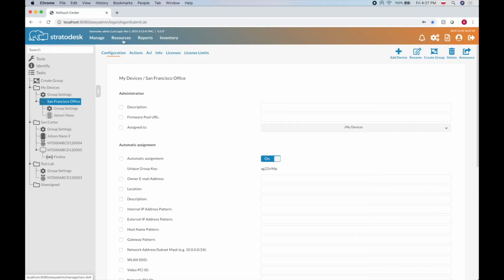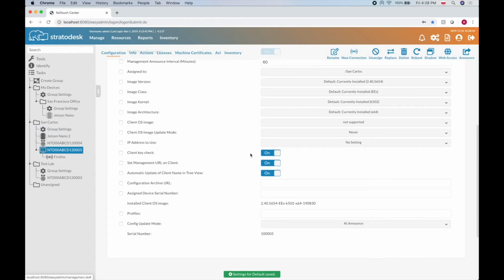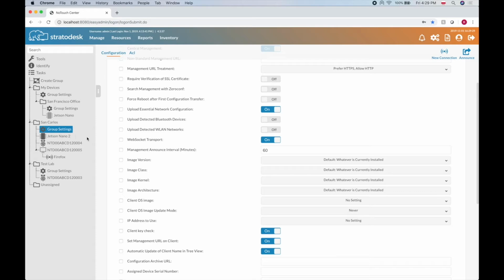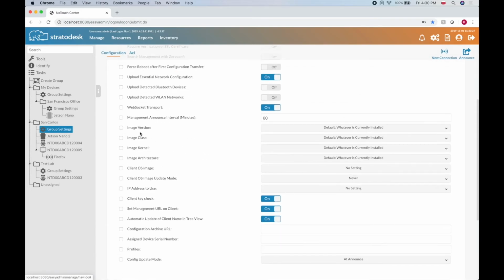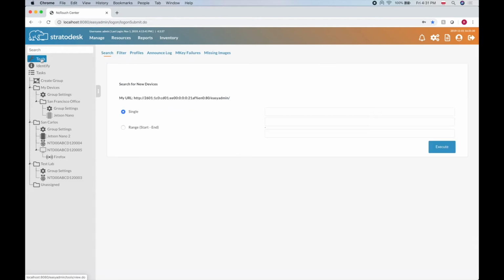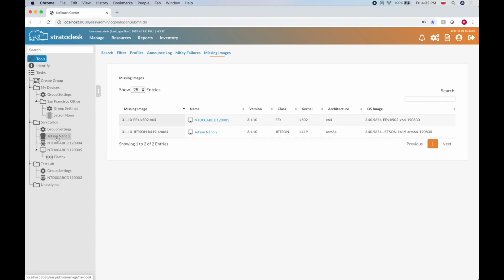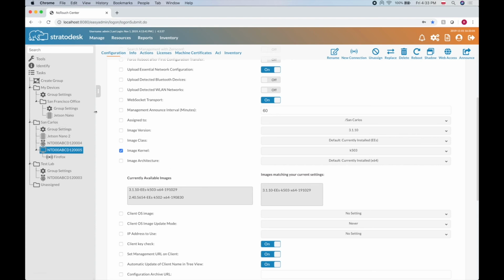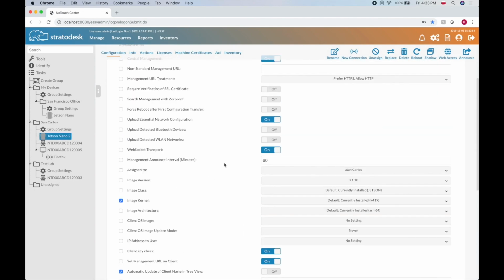New Image Update Mechanism in NoTouch Center – Velma Lakes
In this video, experience the new and improved image update mechanism now available in NoTouch Center. This is one of the most exciting new features available in NoTouch Center 4.3 Part of the reason why this new feature is so exciting is because you can now seamlessly update both x86 and ARM devices in a single pane of glass.

The demo is shown by Stratodesk's very own Software Developer, Rafał Matuszczak.